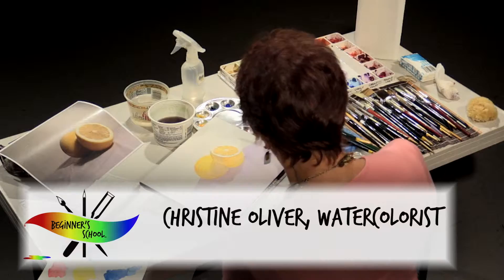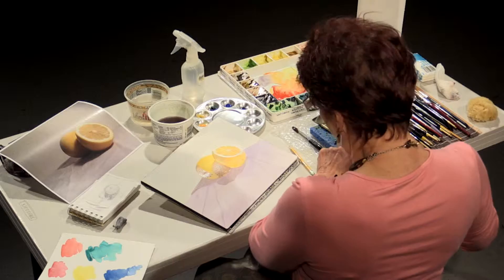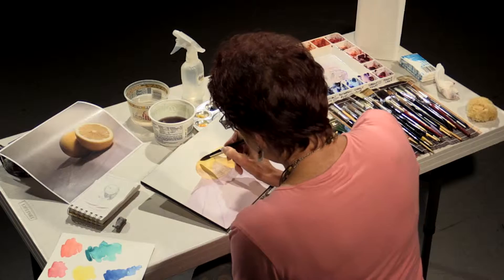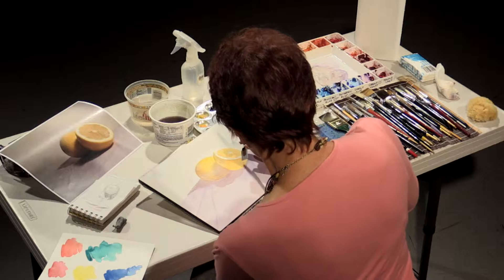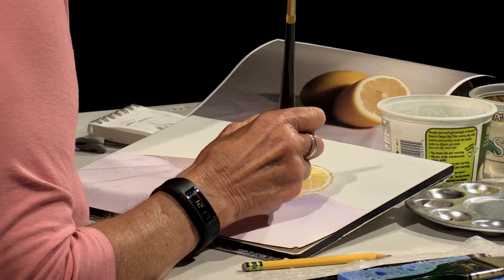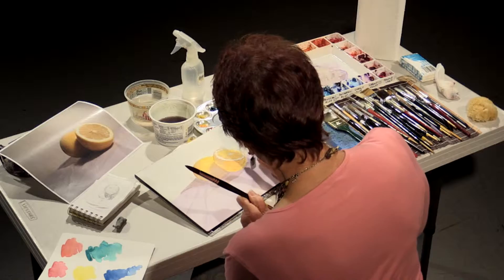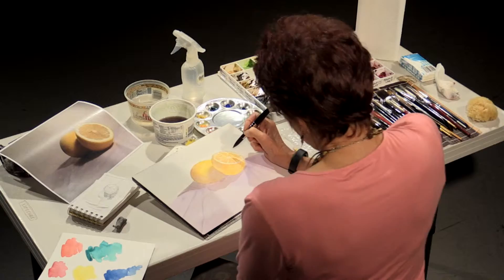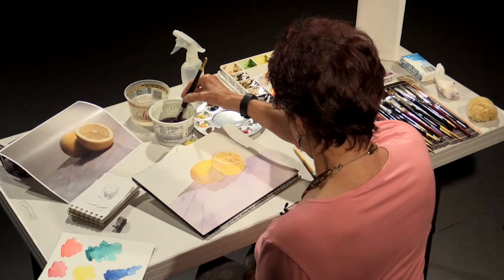Watercolor Exercise One: Lemon Part Four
Complete your still life painting of a lemon along with Beginner's School instructor Christine Oliver in the fourth and final video in this tutorial series!